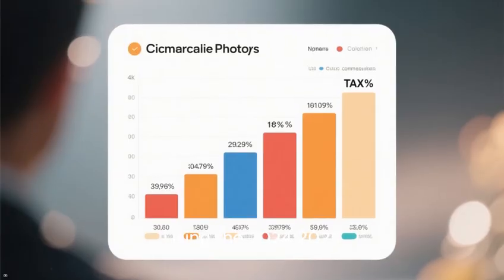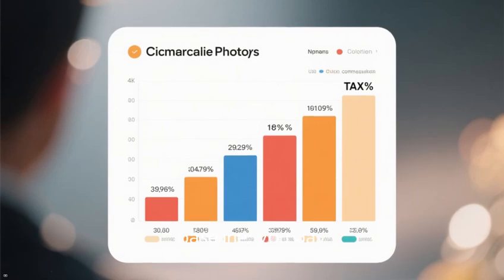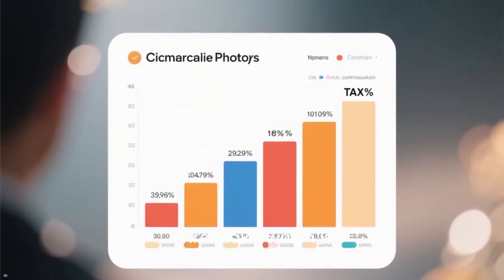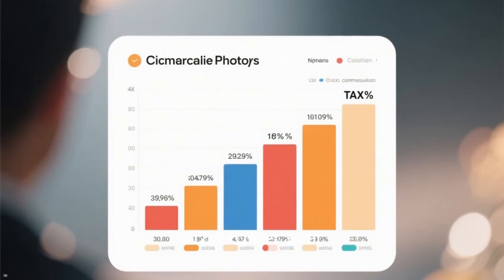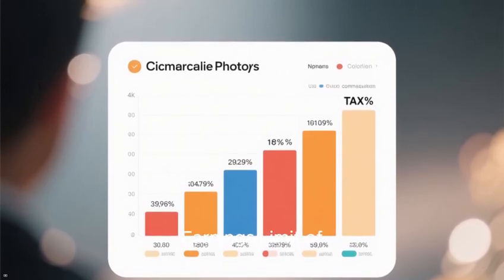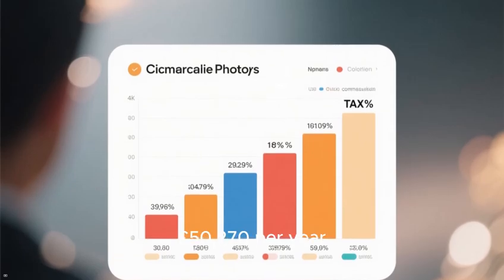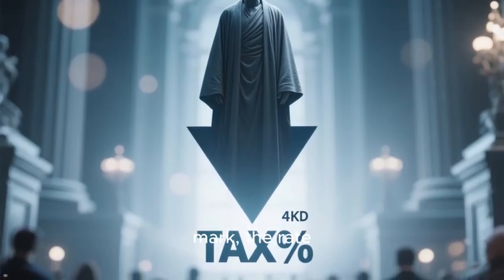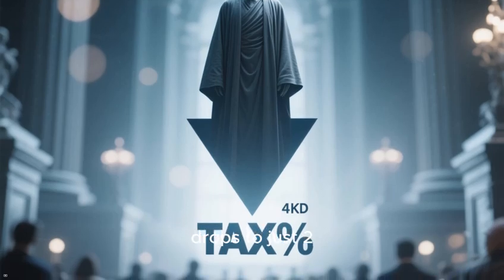UK Payroll 2025/2026: The Complete In-Depth Guide (Tax, NI, Statutory Pay & Key Changes)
UK Payroll 2025/2026: The Complete In-Depth Guide (Tax, NI, Statutory Pay & Key Changes)Part 1: Introduction & The Foundation (0:00 - 1:30)(Visual: Clean, professional graphic with the title and "UK Payroll 2025/2026")[Instructor, smiling, professional tone]Hello everyone, and welcome back to the channel! I’m [Your Name], and today, we are diving deep into a subject that is the backbone of every UK business: UK Payroll for the 2025/2026 tax year.Whether you’re a business owner, a payroll professional, or just an employee curious about your payslip, this video is your comprehensive guide. We’re going to break down every key component, from Income Tax and National Insurance to Statutory Payments and RTI compliance.[Visual: Quick text overlay: "Disclaimer: Rates are estimated based on 2024/25 figures. Always use official HMRC tables from April 2025."]Important Note: The UK tax year runs from April 6th, 2025, to April 5th, 2026. As the official rates and thresholds for 2025/2026 have not yet been finalised by HMRC, we will be using the confirmed 2024/2025 figures as a baseline to demonstrate the mechanics. Please always use the confirmed official tables when they are released in early 2025.Let’s start with the two biggest deductions on any payslip: Income Tax and National Insurance.Part 2: Income Tax Explained (PAYE) (1:30 - 4:45)(Visual: Graphic showing the 2024/2025 standard Personal Allowance and basic tax bands.)Income Tax is collected through the Pay As You Earn (PAYE) system. This is the mechanism by which employers deduct tax directly from your wages before you get paid.2.1 The Personal AllowanceThe first, and most crucial, element is the Personal Allowance.For 2024/2025, the standard Personal Allowance is £12,570. This is the amount of income you can earn each year completely tax-free.[Visual: Calculator icon with a basic example. Text: £30,000 Salary - £12,570 PA = £17,430 Taxable Income.]If your total annual income is less than this, you typically won't pay any Income Tax.2.2 Tax CodesYour Tax Code tells your employer how much Personal Allowance to give you.The standard code is 1257L.1257 represents the $\text{£}12,570$ allowance (with the last digit dropped).L means you are entitled to the standard Personal Allowance.Other common codes include:K Codes: Used when you owe tax from previous years, effectively reducing your tax-free allowance.BR (Basic Rate) / D0 (Higher Rate): Used when you have multiple jobs and your allowances are used elsewhere.2.3 Tax Bands (The Mechanics)Once you subtract the Personal Allowance, the remaining income is taxed at different bands. These rates apply to England, Wales, and Northern Ireland (EWNI):BandTaxable IncomeRateBasic RateUp to $\text{£}37,700$20%Higher Rate$\text{£}37,701$ to $\text{£}125,140$40%Additional RateOver $\text{£}125,140$45%[Visual: Emphasise the Scottish Income Tax System text/graphic.]Crucially, Scotland has its own Income Tax system with different bands and rates. For 2025/2026, Scotland may continue to have six tax bands, with a lower threshold for the Higher Rate. Always ensure you are using the correct tables based on the employee's residence.Part 3: National Insurance Contributions (NICs) (4:45 - 7:30)(Visual: Clean graphic showing the NI thresholds and main rates, focusing on Class 1.)National Insurance is the second mandatory deduction. While Income Tax funds public services generally, NICs are specifically tied to your entitlement to certain State benefits, like the State Pension and Maternity Allowance.3.1 Employee's NICs (Class 1 Primary)National Insurance is calculated weekly, monthly, or annually. We use four key thresholds (based on 2024/2025 figures):Lower Earnings Limit (LEL): You only accrue NI benefit entitlement if you earn above this level (approx. $\text{£}123$/week).Primary Threshold (PT): You start paying NI from this level (approx. $\text{£}242$/week).Upper Earnings Limit (UEL): The main rate of NI drops significantly once earnings exceed this level (approx. $\text{£}967$/week).The Employee (Primary) Rates (2024/2025 Baseline):